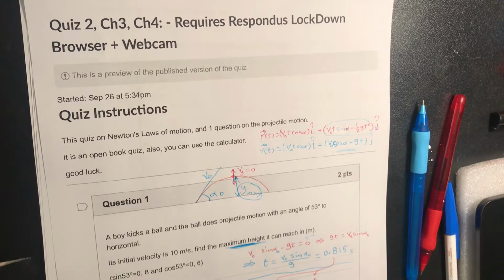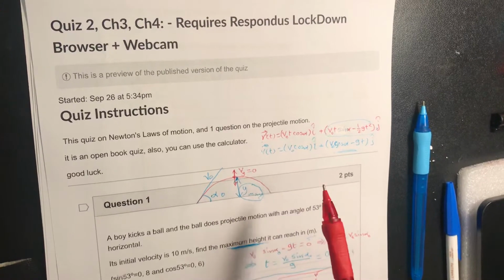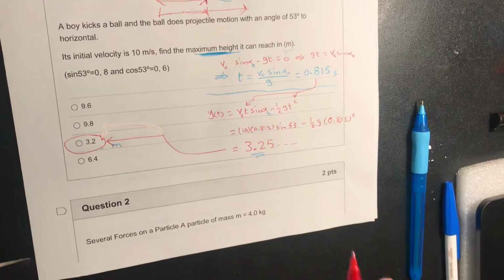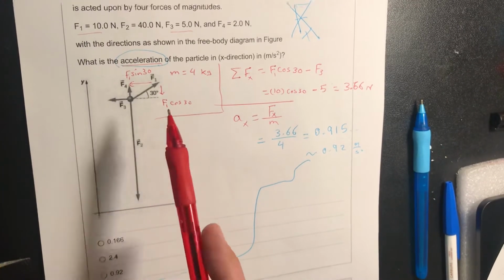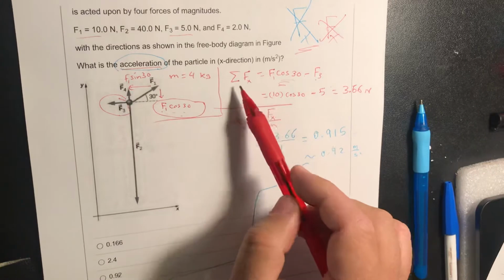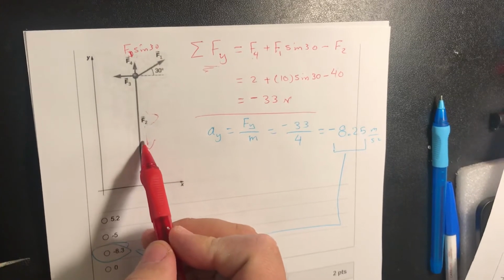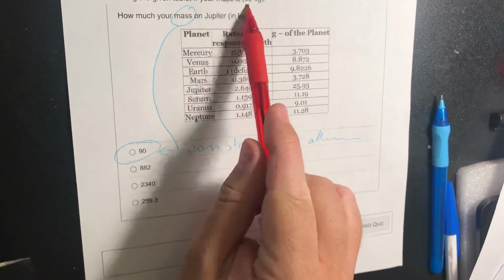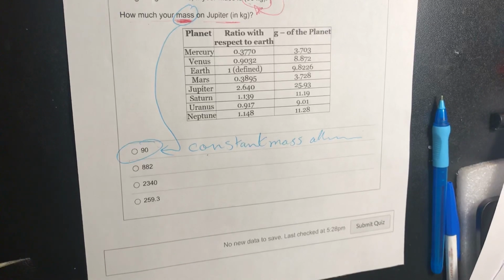1st midterm exam review (Quiz 2 Solutions)